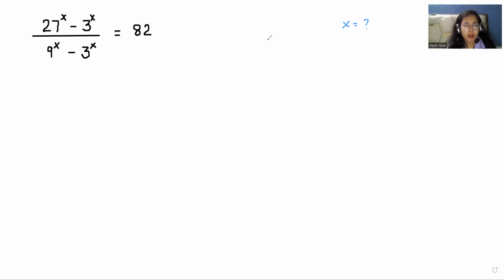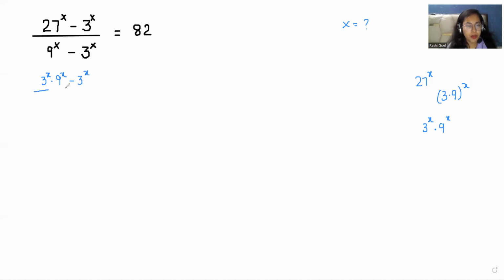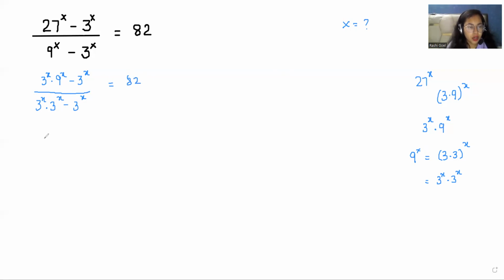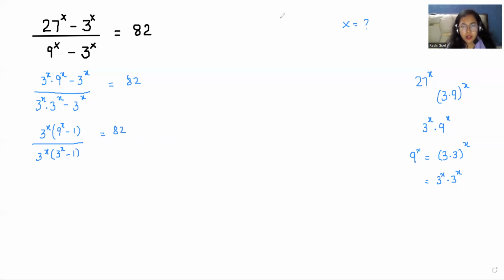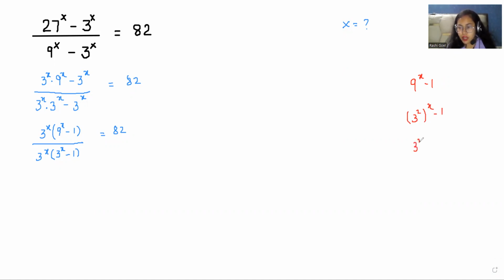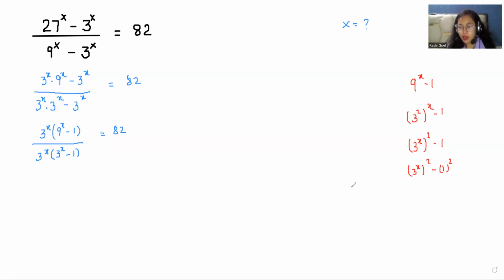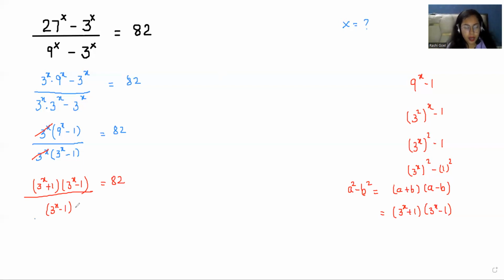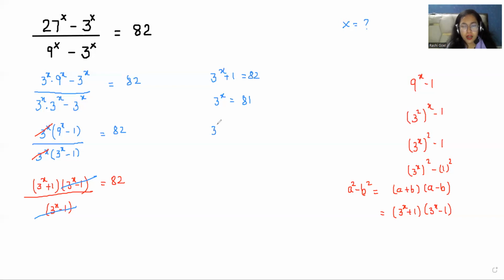Olympiad Mathematics | IF (27^x-3^x)/(9^x- 3^x ) = 82 Then x = ? | Math Olympiad Preparation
Can you solve the given rational and exponential equation for x?

Learn how to solve if (27^x-3^x)/(9^x- 3^x ) = 82  Then X = ? Learn the Trick

x = ?
blackpenredpen
math olympics
olympiad exam
math olympiada
British Math Olympiad
olympics math
olympics mathematics
Number Theory
mathcounts
math at work
exponential equation
pre math
Poh Shen Loh
Olympiad Mathematics
imo
Competitive Exams